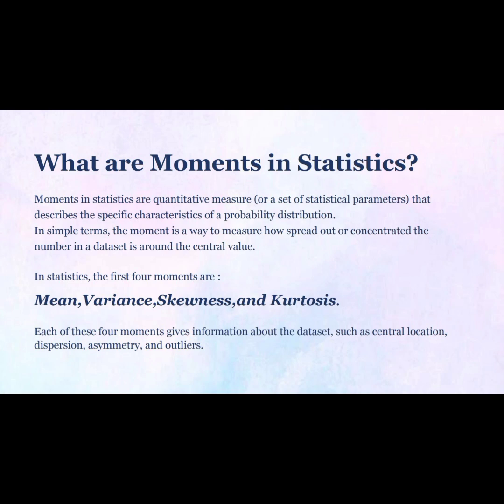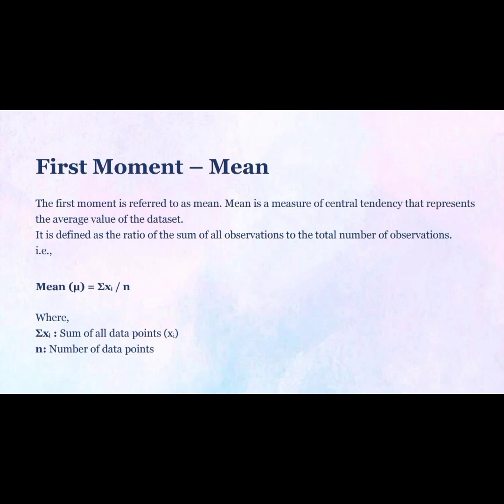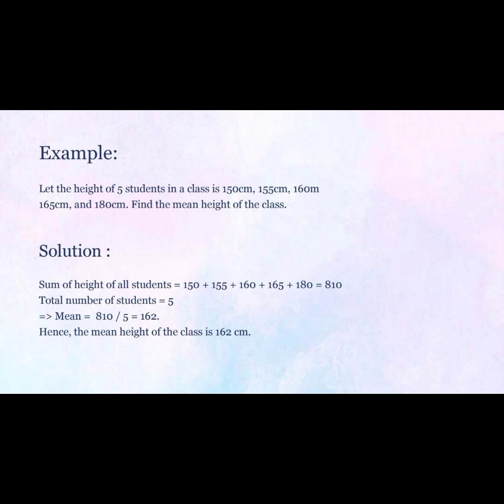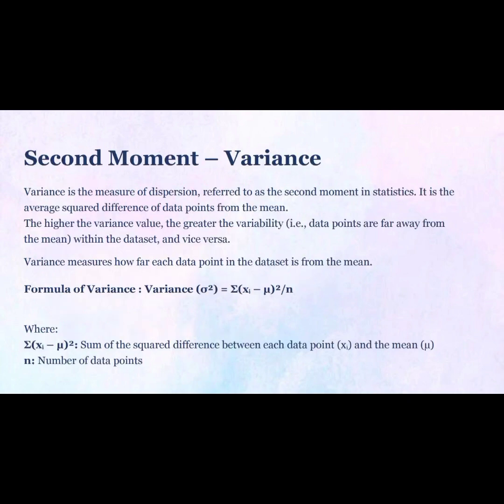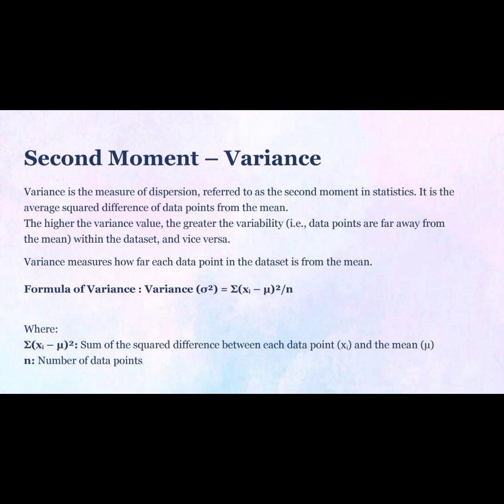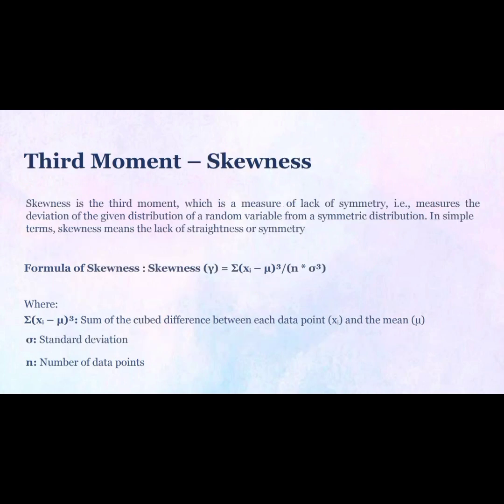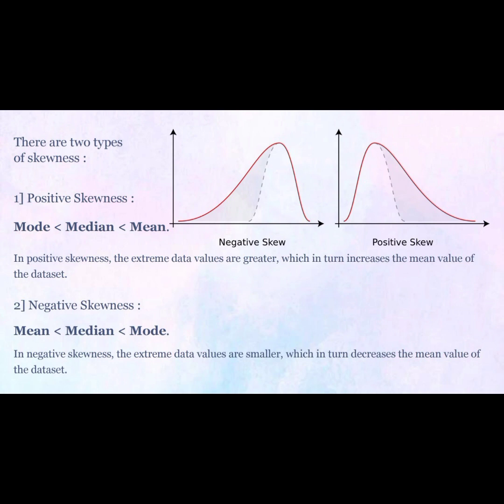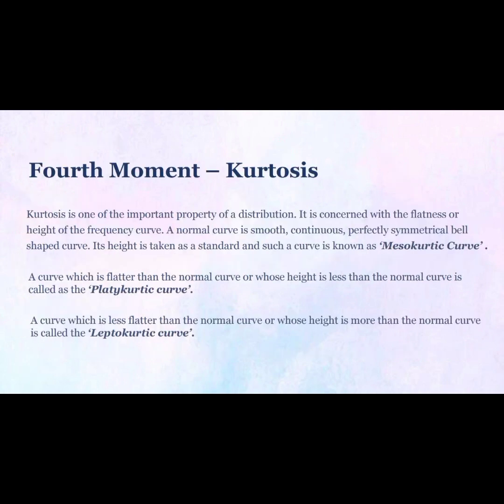Moments | GROUP 11|Raw moments & Central moments| Importance Applications